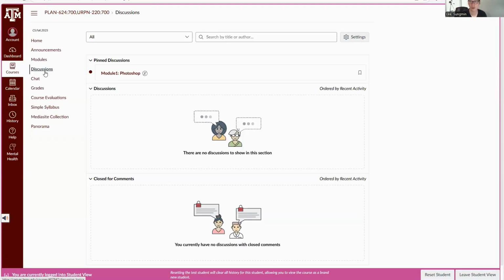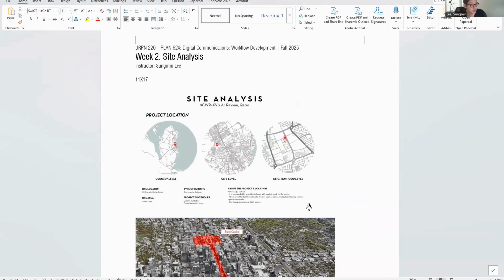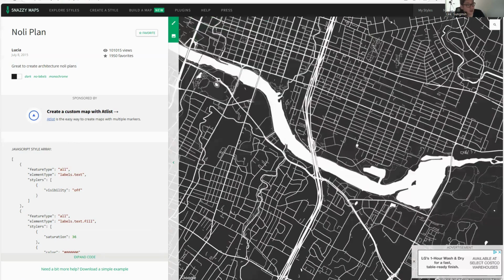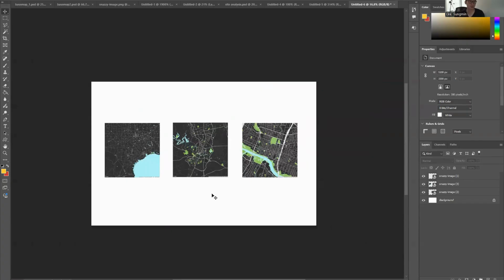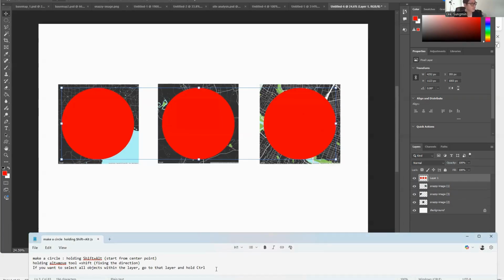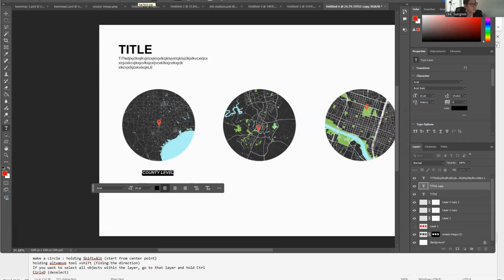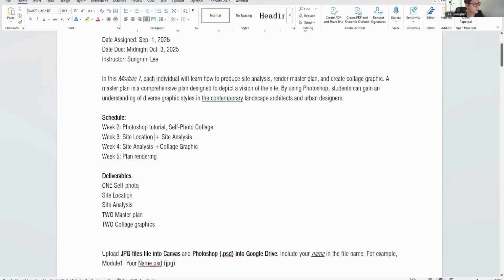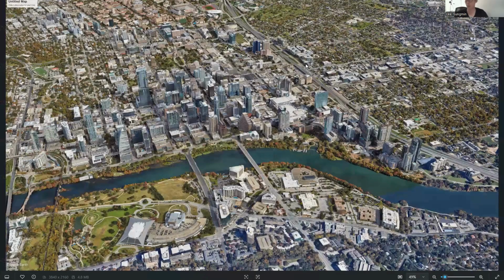Week3 Photoshop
Site location map and site analysis